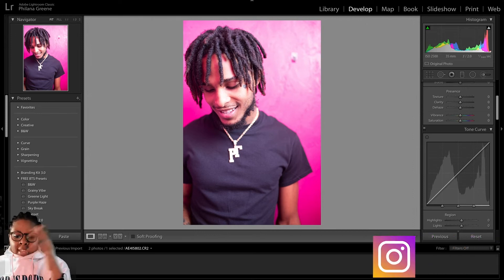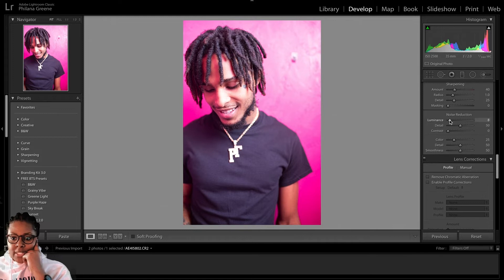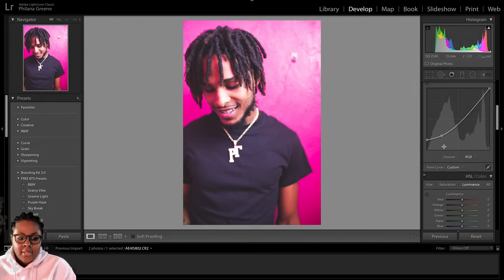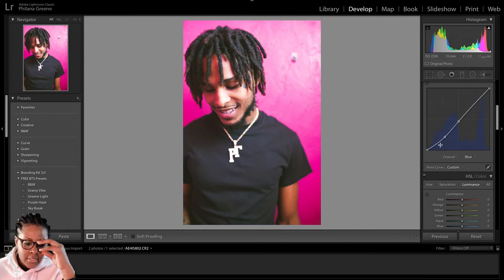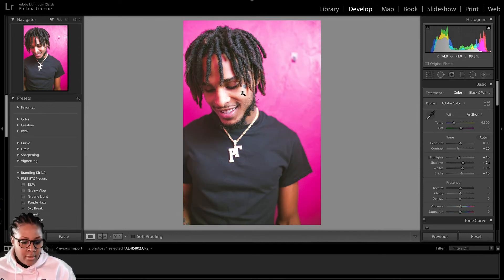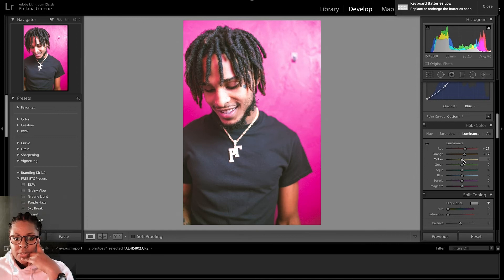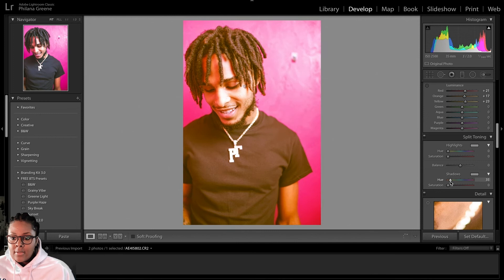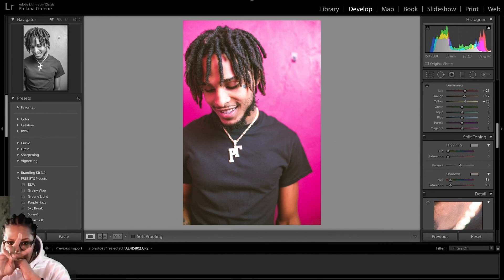TutorialTuesdays : How To Edit Like Gunner Stahl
In this tutorial I want to show you how to create this @gunnerstahl.us look using Lightroom. The concept is to create a film style edit with your photos from a dslr, as if you were shooting with a film camera.  The look is a vintage film style.

GEAR:
Camera: Canon 1Dx Mark II
Lens: Sigma Art 35 mm f1.4
Mic: Blue yeti
Software: Premier Pro + Lightroom